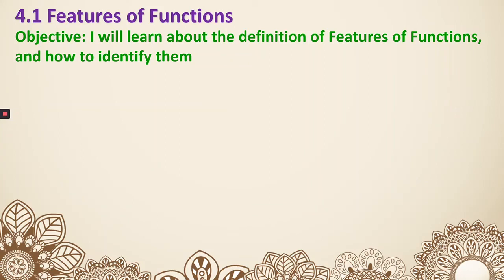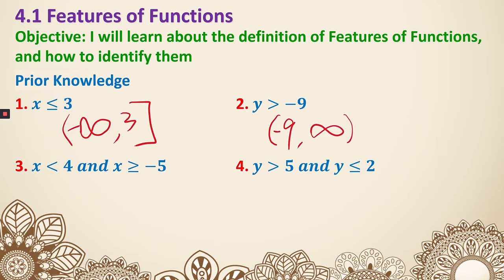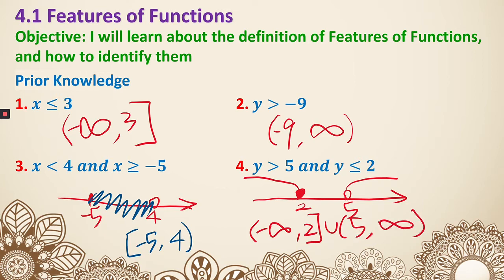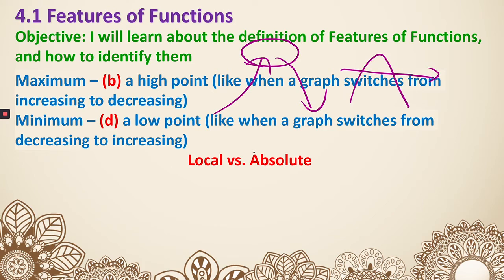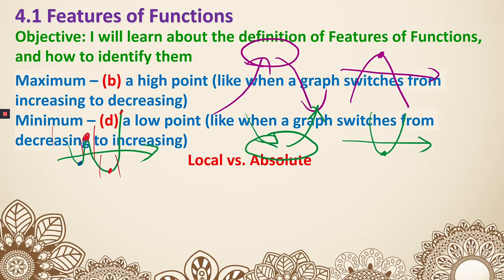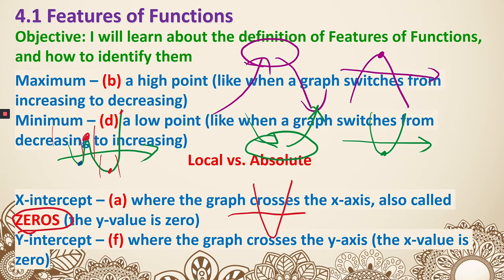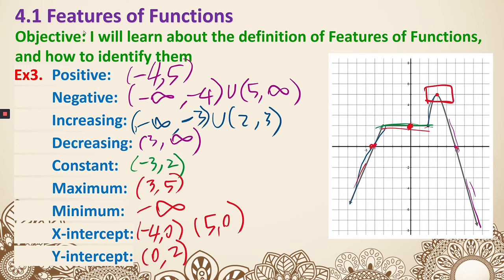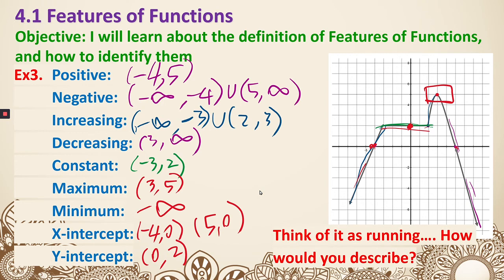S2H-4.1 Features of Functions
In this lesson, we are going to learn about different features of Graphs - Increasing, Decreasing, Constant, Positive, Negative, Maximum, Minimum, intercepts, etc